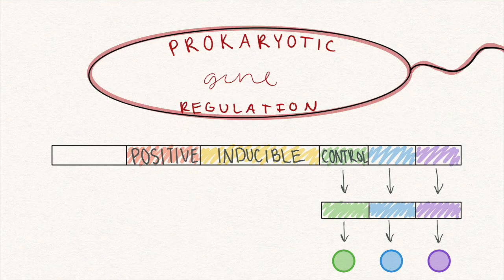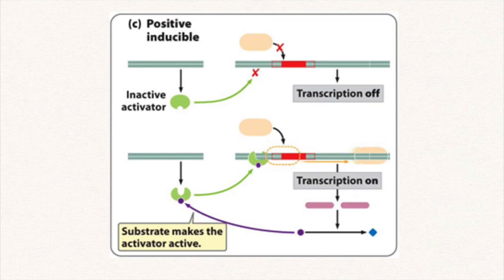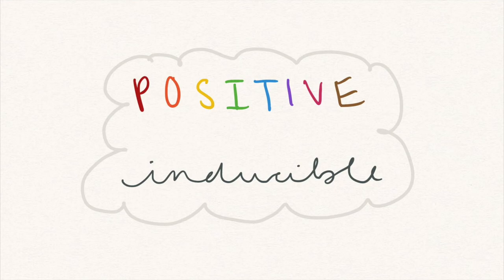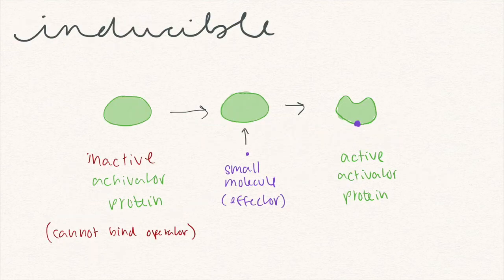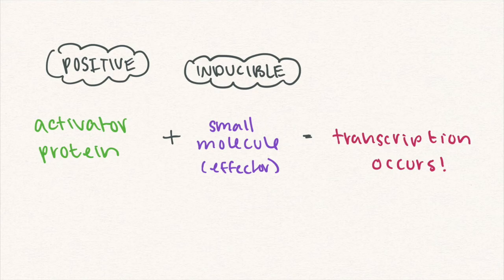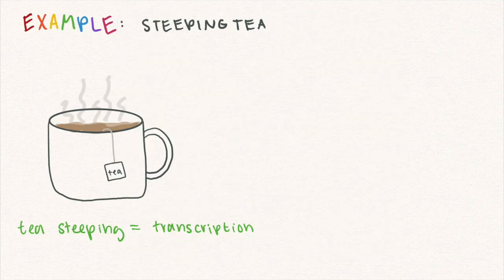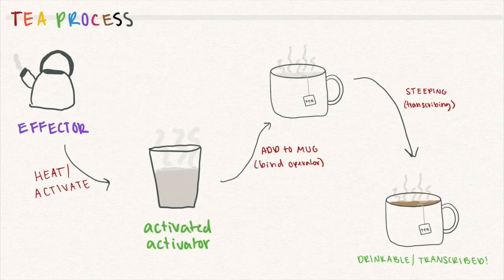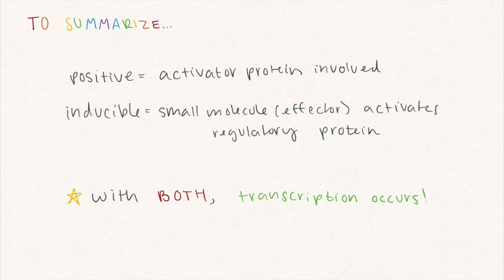Exam Mini Video 6: Positive Inducible Control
References
Pierce, B. A. (2014). Genetics: A Conceptual Approach. W.h. Freeman and Company.